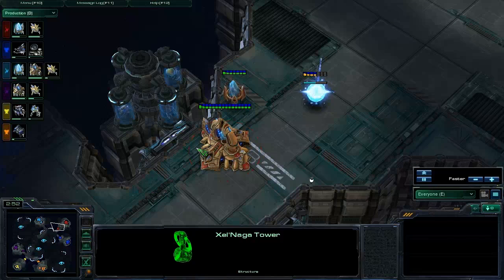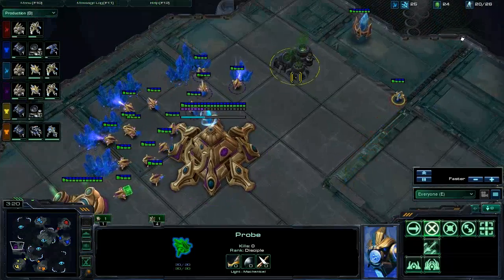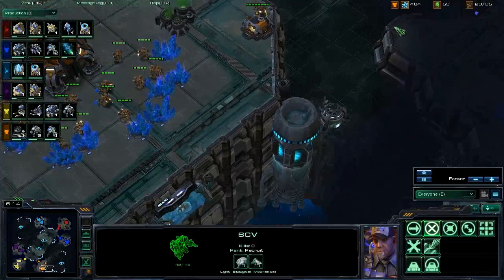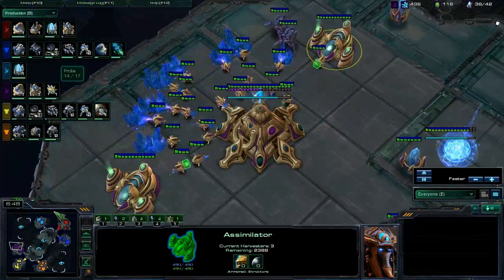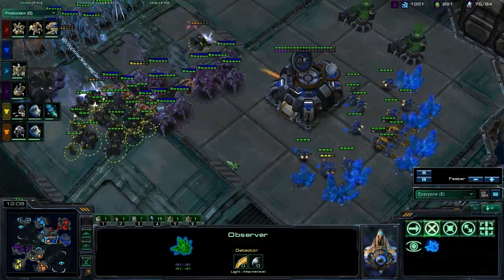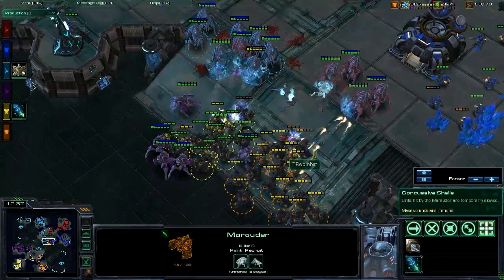Starcraft 2 Commentary: Dissapointing Lab